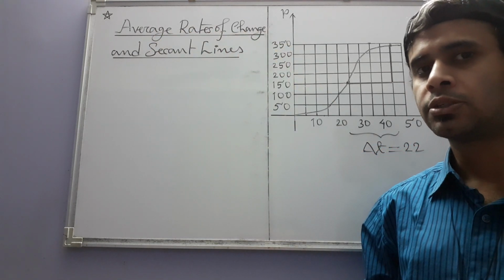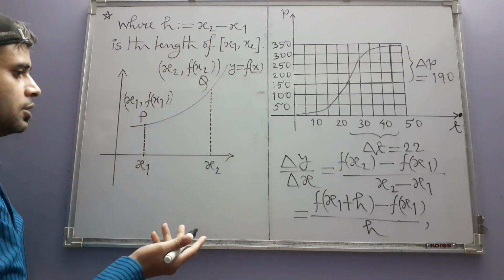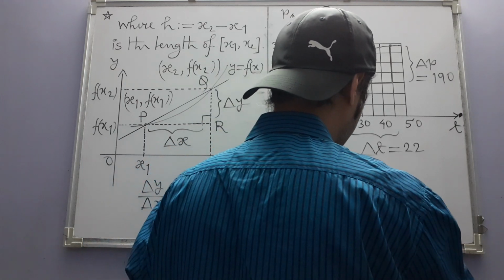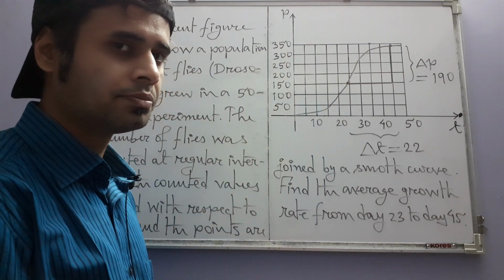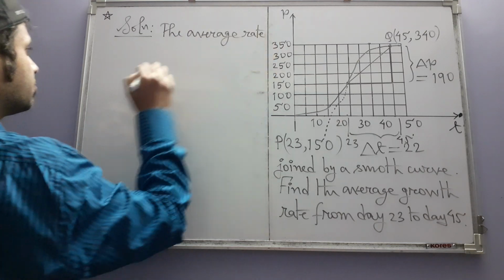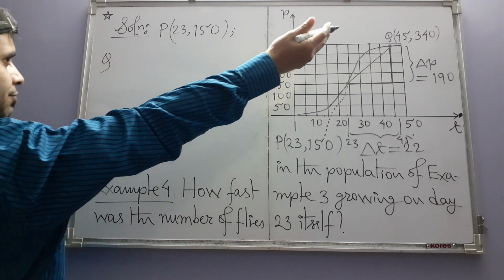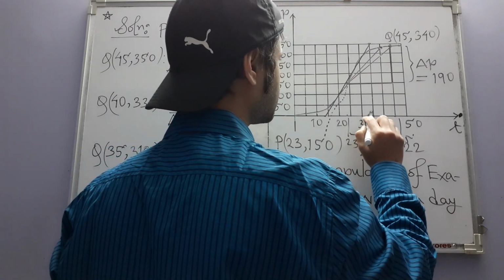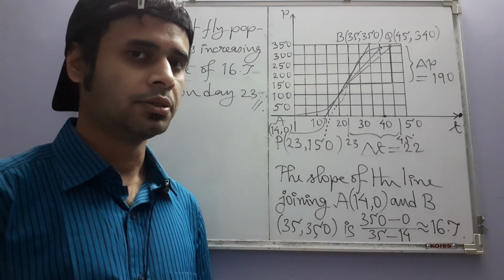Limits and Continuity (Thomas and Finney)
In this part we discuss Example 3 and Example 4. In the next part we shall discuss limits based on these four examples.